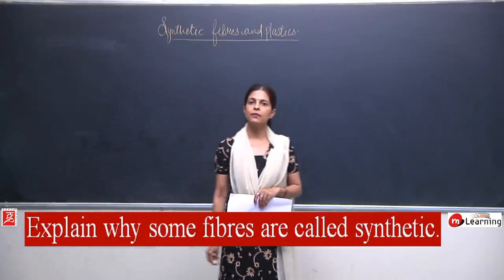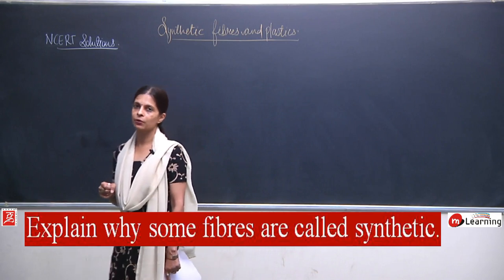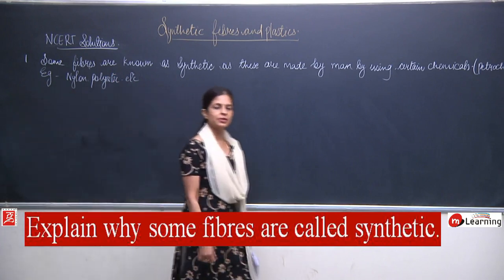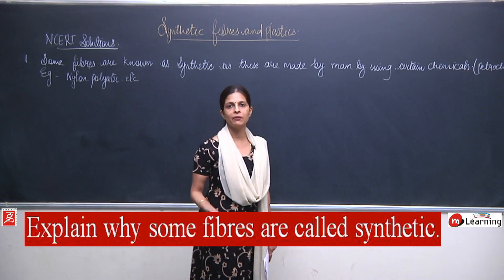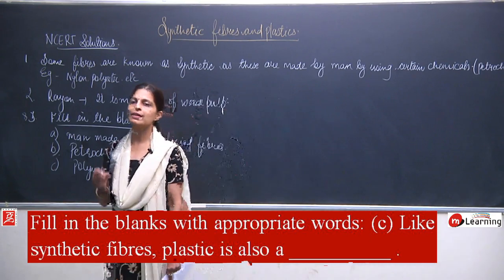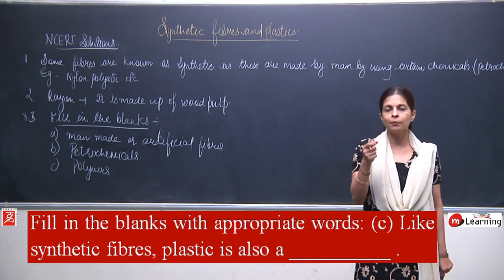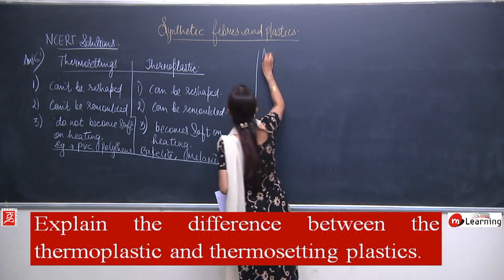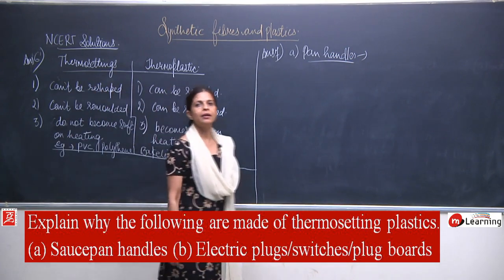Synthetic Fibers for Class 8th - 07/09